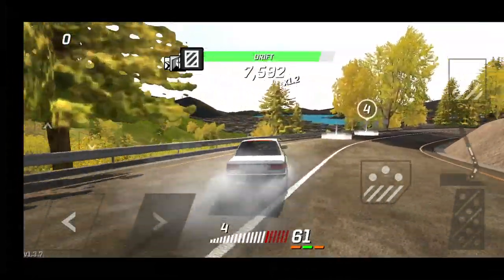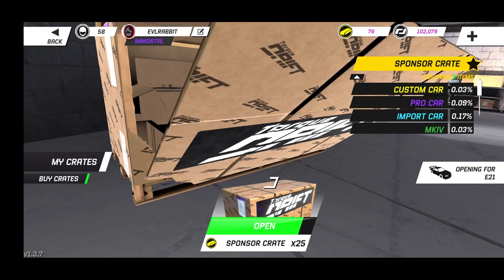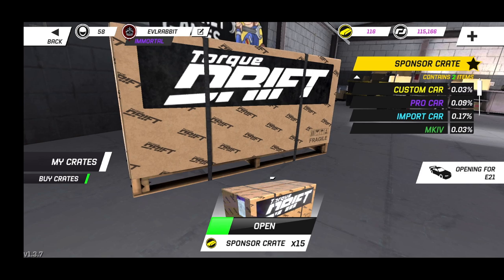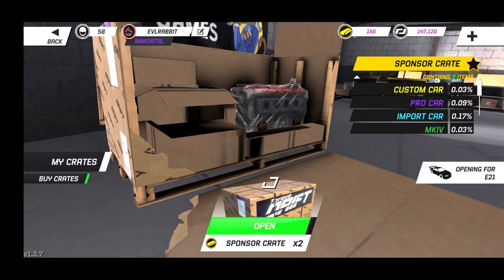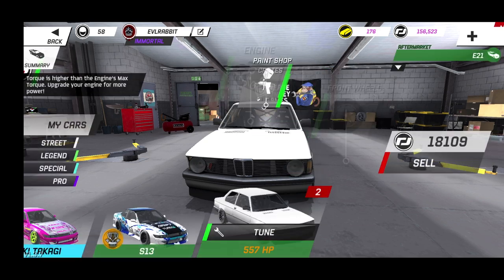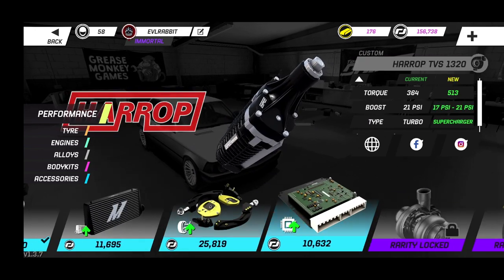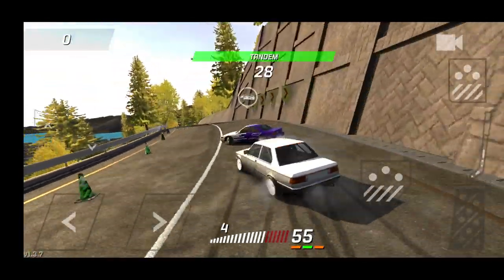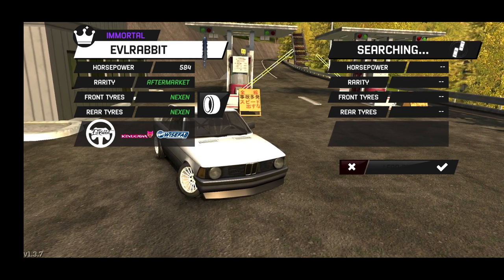Sponsor crate build on BMW E21 it ripssss